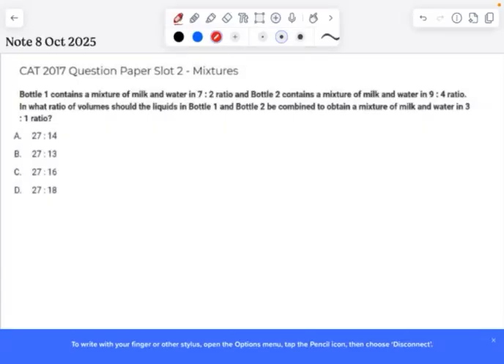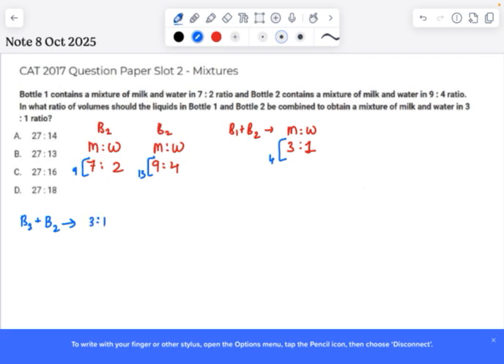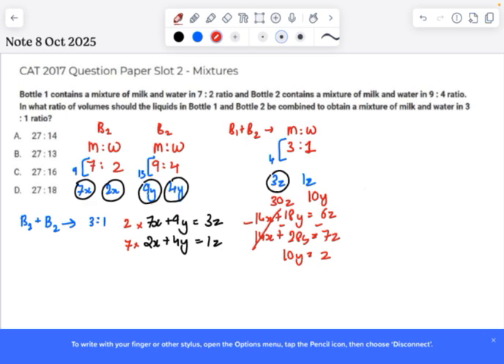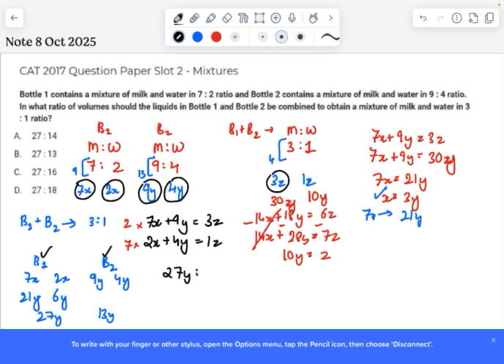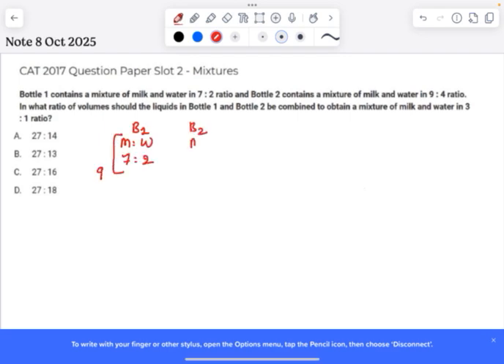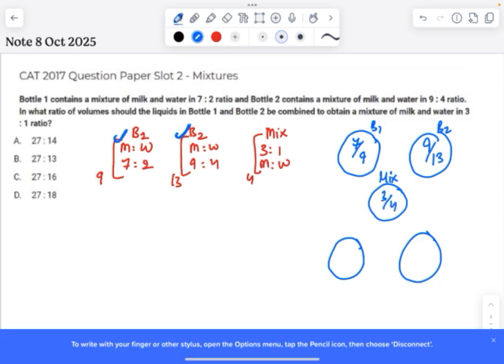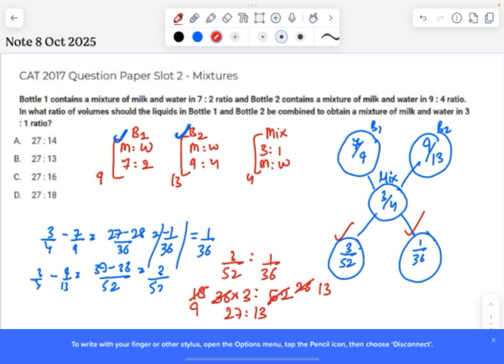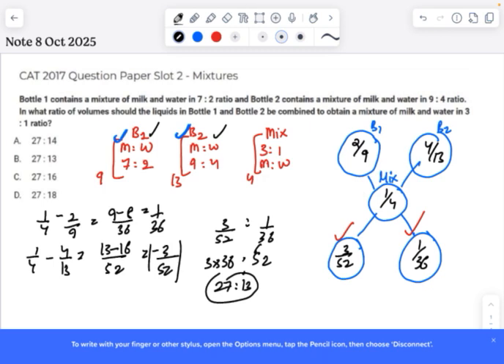Bottle 1 contains a mixture of milk and water in 7 : 2 ratio and Bottle 2 contains CAT 2017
Bottle 1 contains a mixture of milk and water in 7 : 2 ratio and Bottle 2 contains a mixture of milk and water in 9 : 4 ratio. In what ratio of volumes should the liquids in Bottle 1 and Bottle 2 be combined to obtain a mixture of milk and water in 3 : 1 ratio?